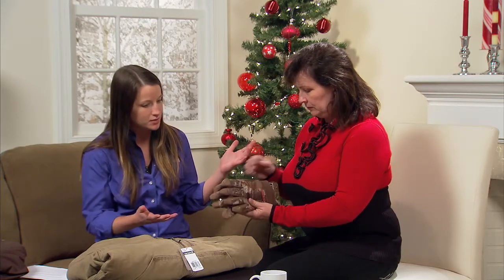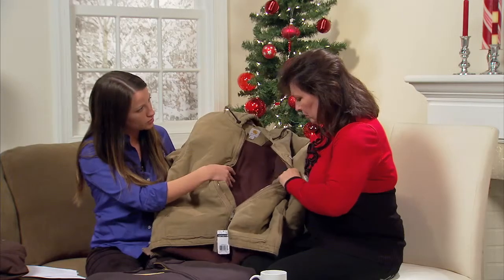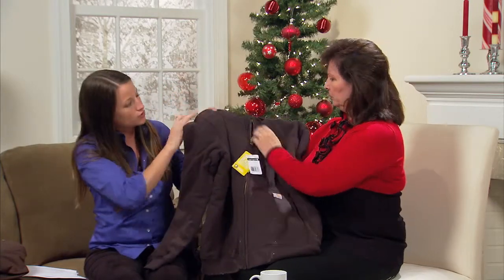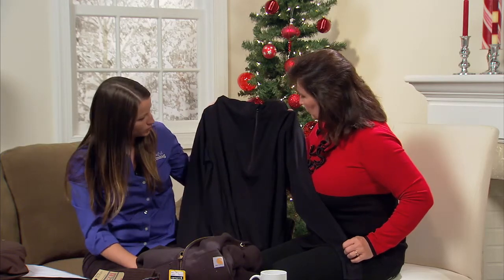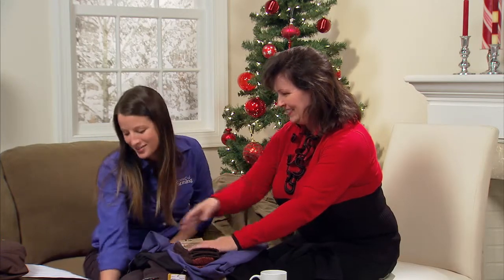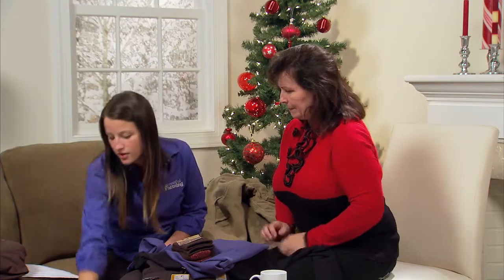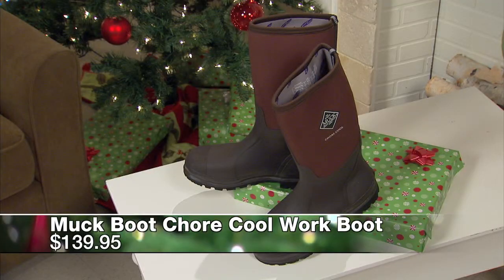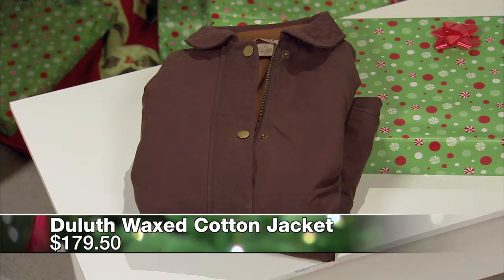2013 Machinery Show Christmas - Part 4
Jessie shares a great assortment of apparel warm enough and rugged enough to handle farm work.

Farmer on your Christmas list? Get shopping!